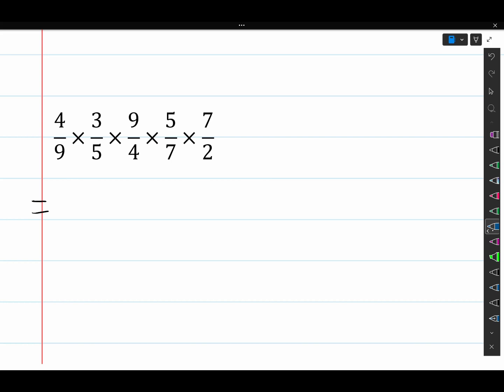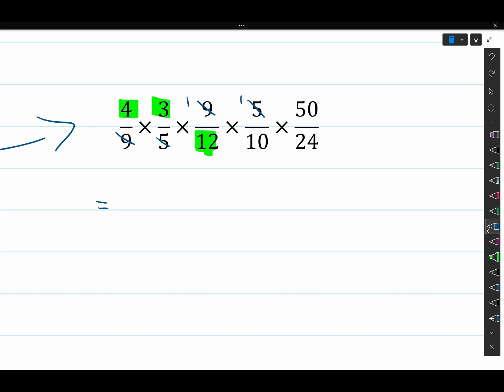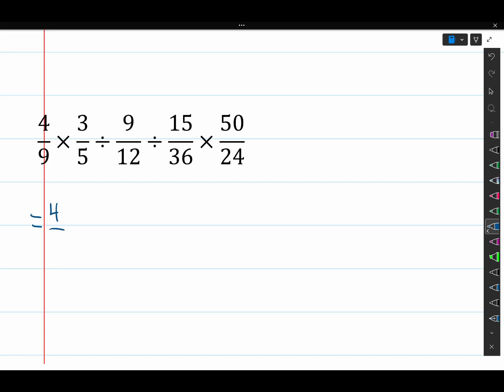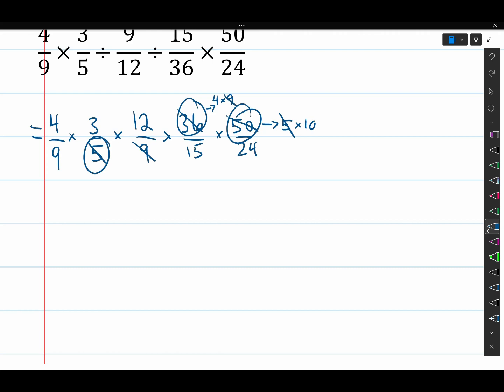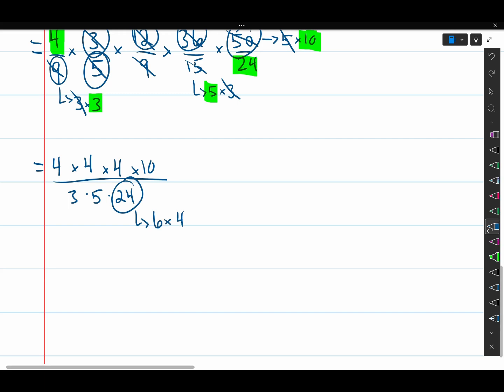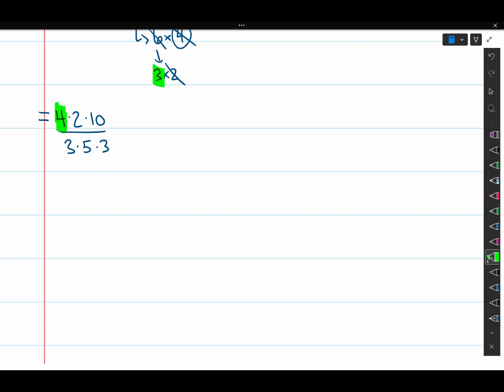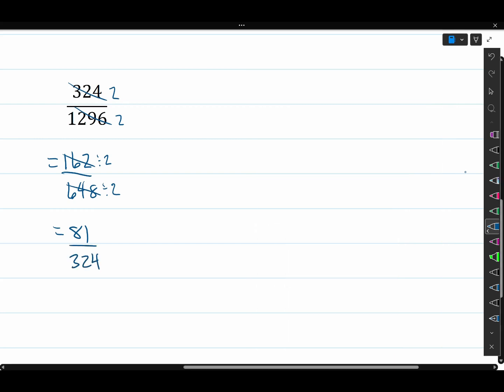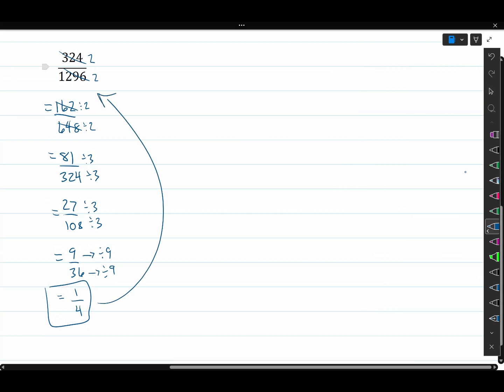Reducing Fractions: Multiplying or Dividing Fractions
Here is a video breaking down how to show your algebraic work more effectively by reducing fractions.

00:00 Introduction
0:31 Multiplication of fractions (with visible factors to cancel)
1:35 Multiplication of fractions (breaking down to cancel factors)
3:05 Multiplication and division of fractions
7:21 Reducing a single fraction
9:54 Sadie